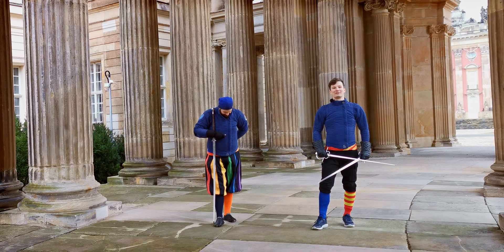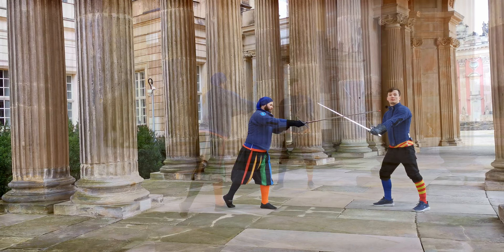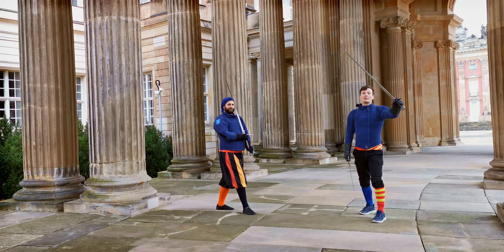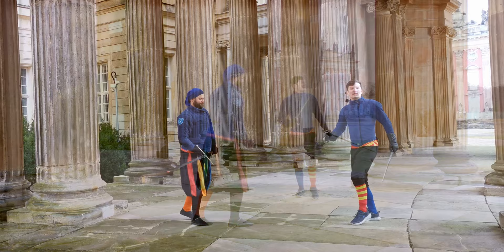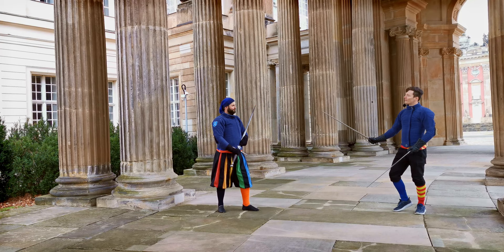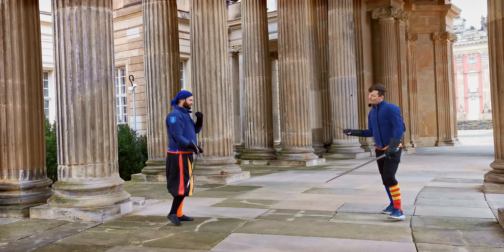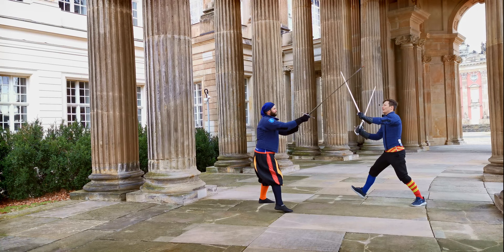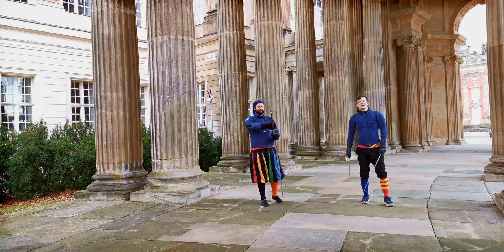Learn Dual Wielding Swords #1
Dual wielding with two swords is often viewed as something only masters of swordplay can do. It's indeed a great challenge for body and mind, but in renaissance Italy it was also something commonly taught at fencing schools. Everyone has to start somewhere, so here I rearranged Achille Marozzo's (1536) two swords techniques into chunks to make it easier for all interested people to learn.

First we have to learn to use our weak side sword in a useful manner. A good way to start is learning to parry with the left and striking in the same Tempo with the right. Here are all the parries the left sword can do in Achille Marozzo's Opera Nova and a couple of suggestions for Beginner exercises. Let me know, what you think!